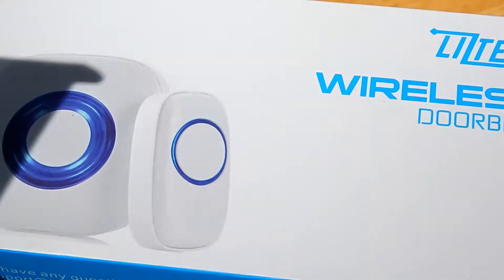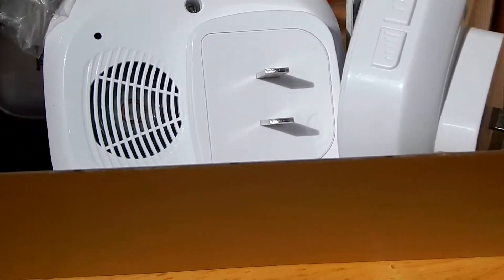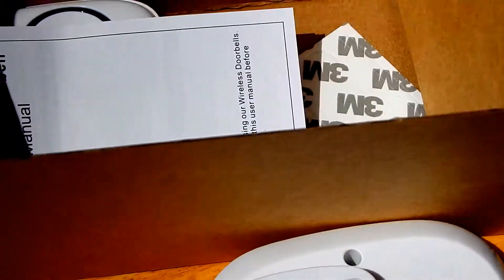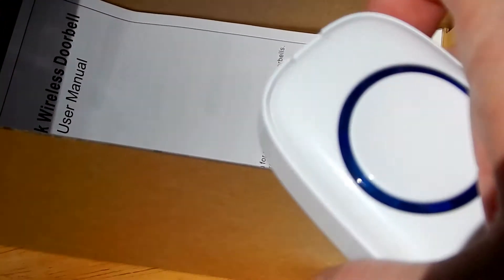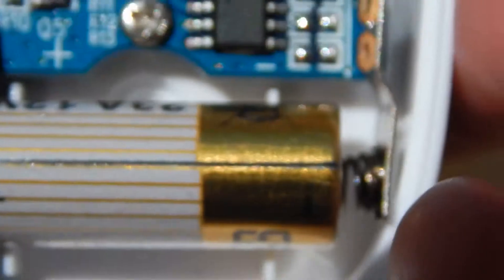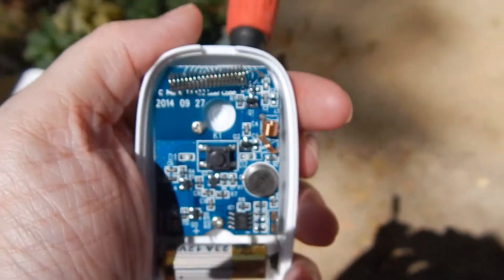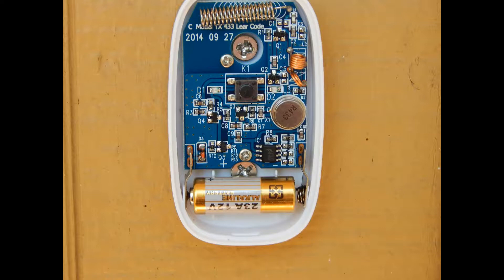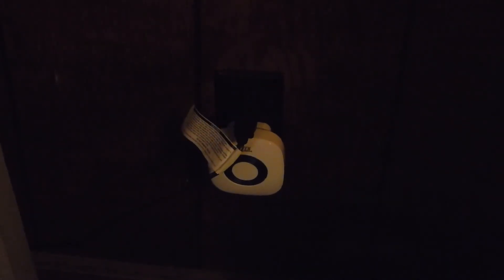Liztek Portable Wireless Doorbell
I installed the Liztek Portable Wireless Doorbell all by myself!!